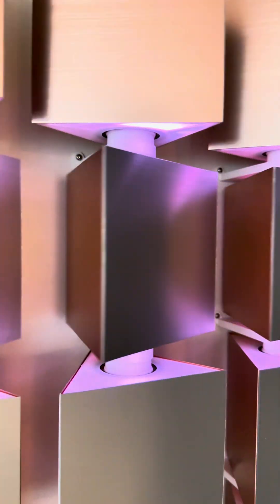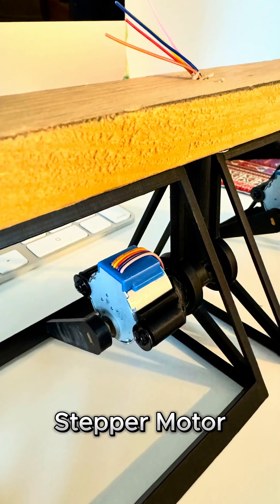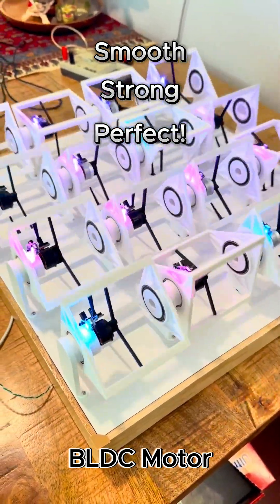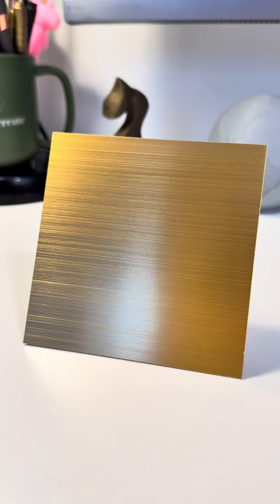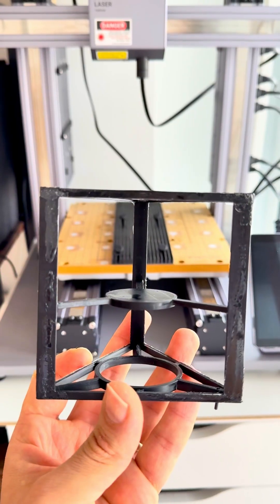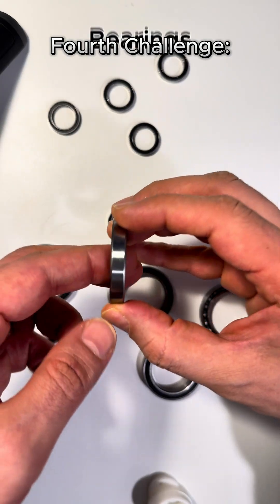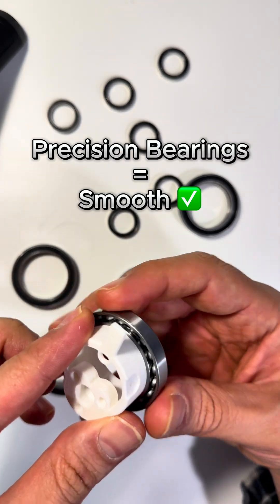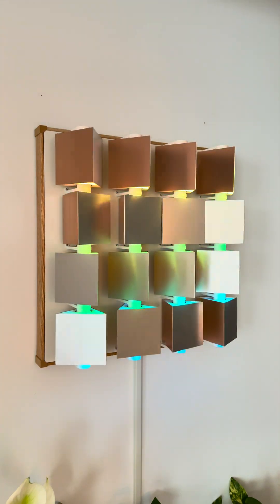4 BIGGEST Challenges in Building My Kinetic Sculpture (Almost Failed)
Watch the biggest struggles and breakthroughs behind Revolving Realms!